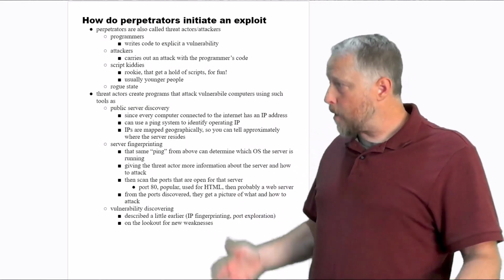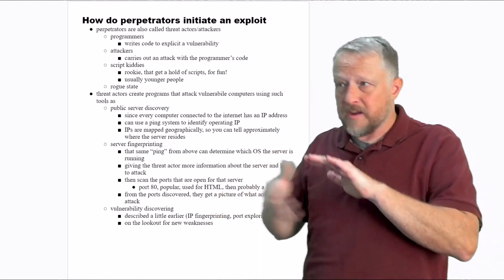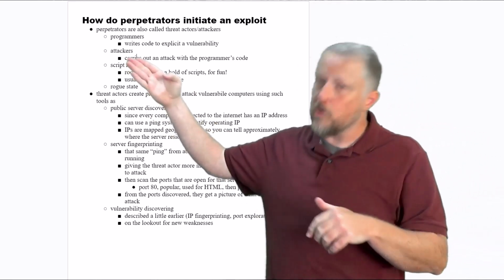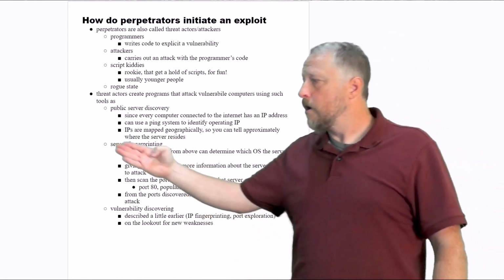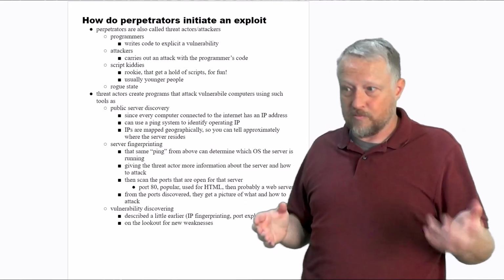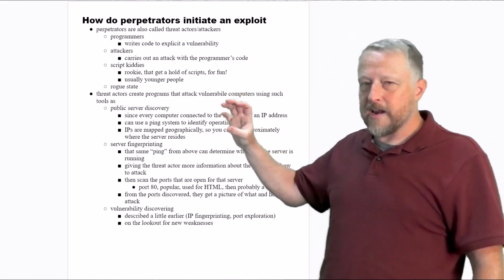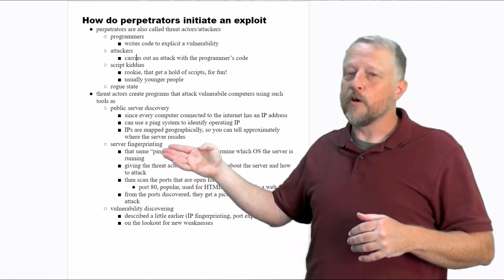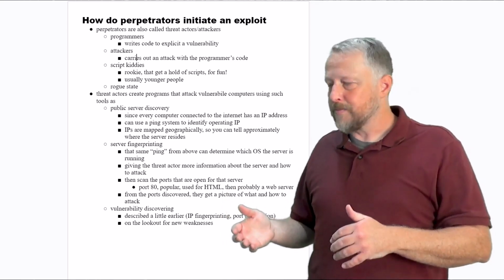10 - How do perpetrators initiate an exploit